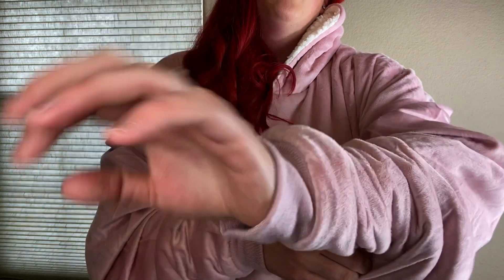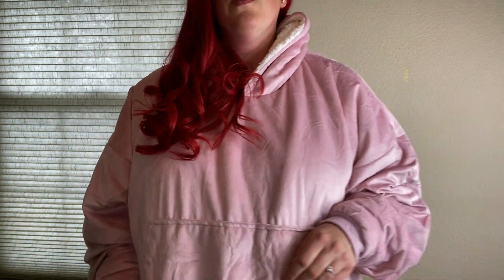THE COMFY Original Oversized Microfiber Blanket Review - Worth It or NOT?!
Today I'm doing a review on the The Comfy Original Oversized Microfiber & Sherpa Wearable Blanket. Find out what I have liked about the product and see if it will work for you as well.

When wearing The Comfy Wearable Blanket I have really enjoyed how soft it is on both the inside and outside. The inside is a warm fluffy sherpa. The outside is similar to a velvet feeling type of material which is super soft as well.

I wear this wearable blanket around the house and is really nice to hang out on the couch with. I could also see someone wanting to wear it while camping, at the beach or maybe even an outdoor sporting event when it is cold outside.

I received the “blush” color as a gift and I really like the color. I would say it is close to a rose gold shade. I defiantly loved getting this gift and think many others would as well for Christmas, birthdays, valentine's day, anniversaries or for a just because gift.

This wearable blanket is light weight so even though I'm a fairly small sized person I don't feel like it is weighing me down.

I'm 5'2 and the blanket goes down to my knees which keeps me extra warm especially when it is cold and snowing outside.

The pocket in front is also a decent size and I can keep my hands and cellphone in there at the same time and still have a ton of room to move around.

I normally wear a size medium or large and The Comfy Wearable Blanket fits me really well with tons of room to spare. Anyone who is a larger size than me can definitely fit into this wearable blanket as well because it is labeled as a men's 5XL.

Overall I would recommend the The Comfy Wearable Blanket because of how soft and comfy it is. I feel like I'm in a warm cloud while wearing it and love putting it on.